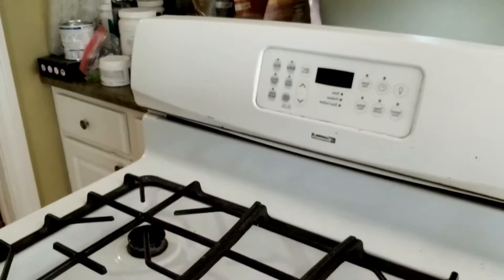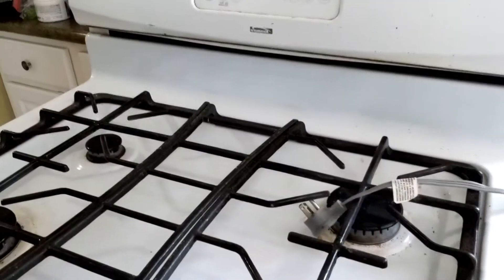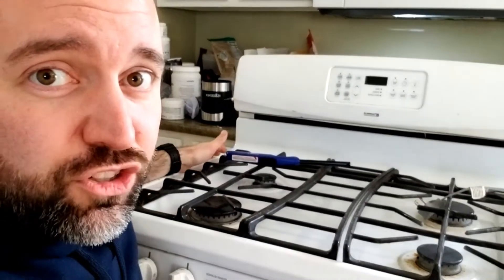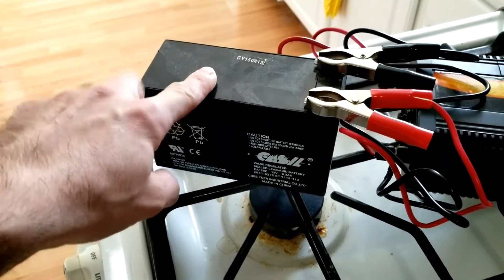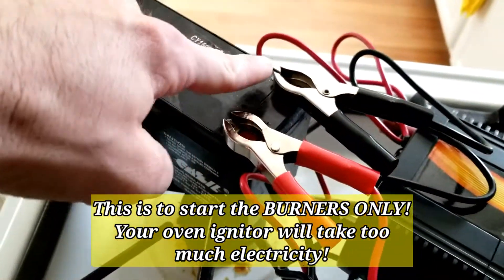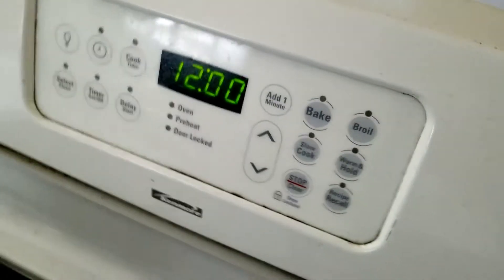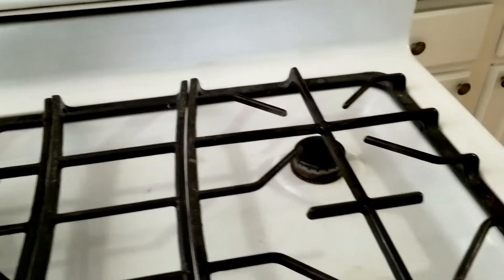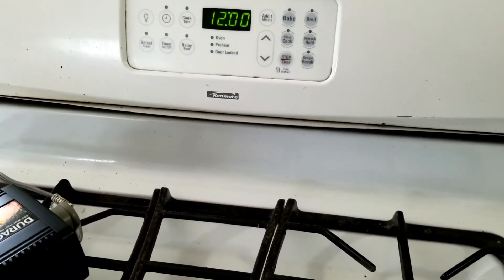Will My Gas Stove Still Work When the Power Goes Out?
Older model stoves should work just fine during a power outage as long as you have an ignition source (lighter or match) to ignite the gas or propane after you've turned the knob.  The ignitors will not work without power.

Newer model ranges have a safety feature in them that will not allow the flow of gas or propane unless the cord for the display is plugged into a working outlet.

To overcome this safety feature, you just need a 12v battery (car battery, lawn mower battery, boat battery, etc.)  and an inverter like the one listed below:

Hook everything up correctly, and plug your range into the inverter.  This will now allow the flow of gas and you'll be able to use the ignitor too.

THIS IS FOR THE RANGE ONLY!  NOT FOR THE OVEN!

The oven ignitor is a power hog and will likely trip your inverter and will not work.  It will also drain whatever battery you're using at a fast rate.